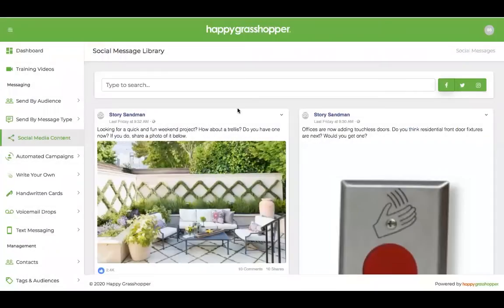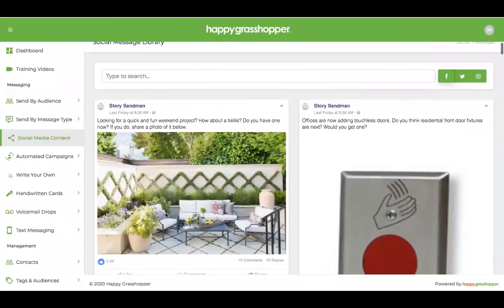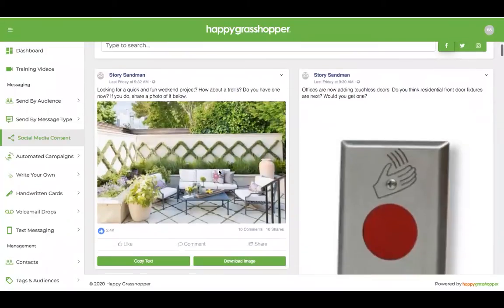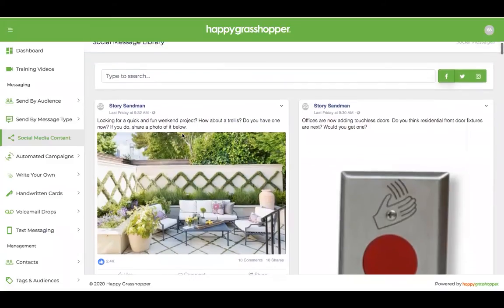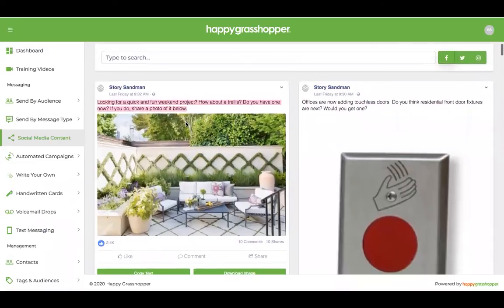Real Estate Social Media Content Designed To Create Conversations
Social media platforms are a powerful way to engage in conversations with friends, family, real estate clients, and even those you don't know. The problem most real estate agents have is they don't know what to say. Happy Grasshopper has created a real estate social media library with posts and images that are specifically designed for social media and starting conversations so you don't have to do it yourself!

Happy Grasshopper is designed to help real estate professionals succeed and convert more leads to closings by building relationships through conversation via email, text message, voicemail drops, and handwritten notes.